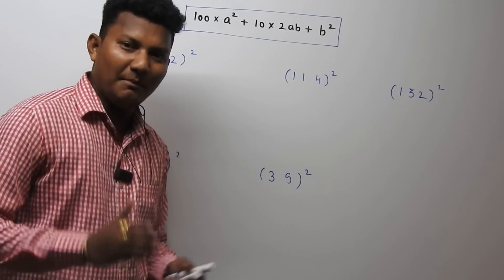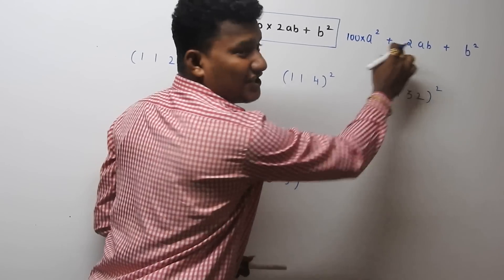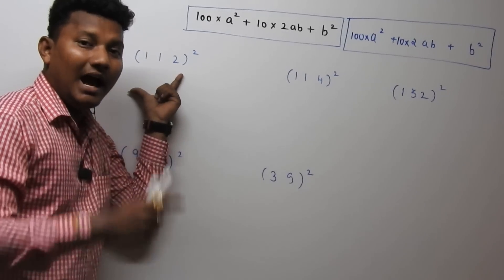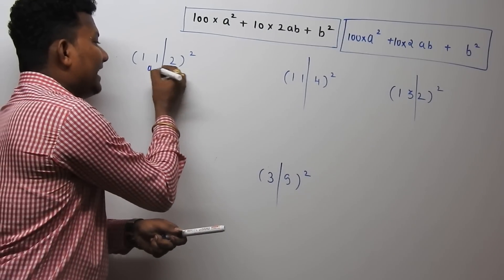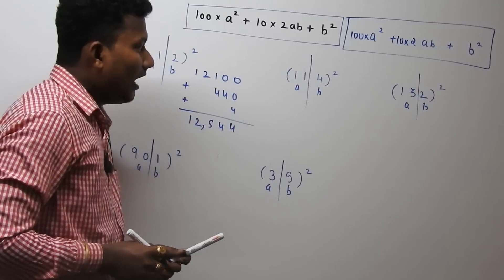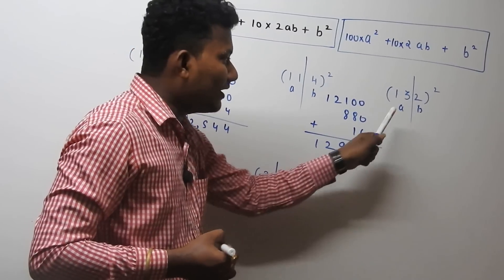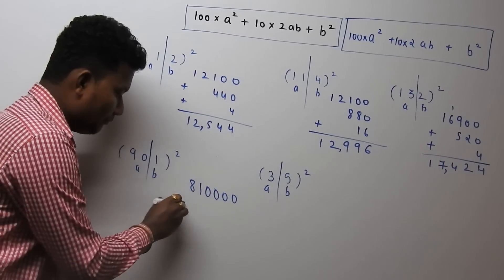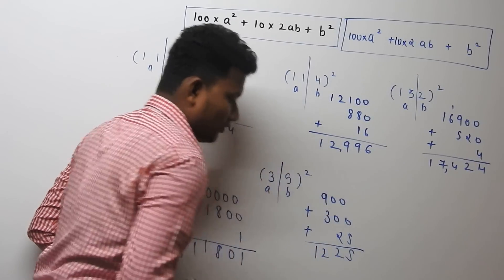Square any number from 1-999 in ur mind in just 3sec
(Shiva Sir Achievers Academy) Is it difficult to multiply quickly??then you are at right place. Using just one simple formula you can find the square from 1-999 in just 3 easy steps. enjoy the video..please do like share comment and don't forget to subscribe to my channel.